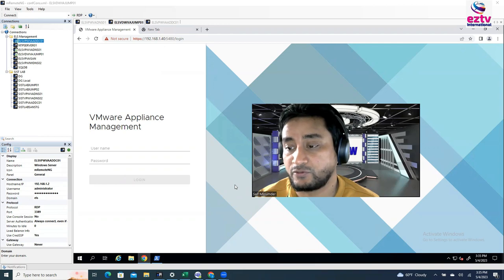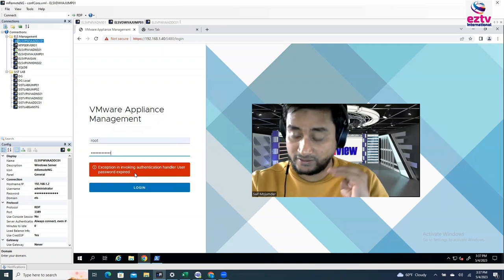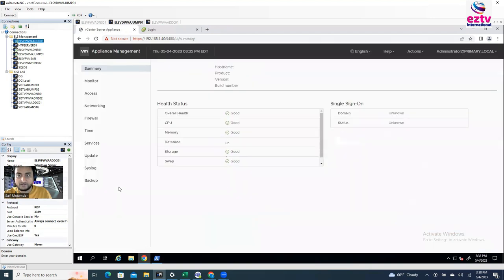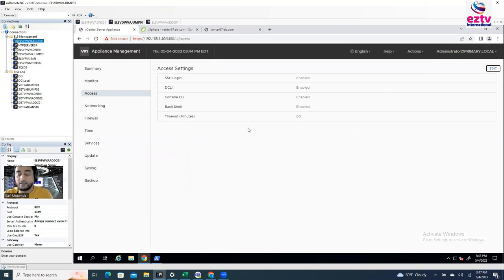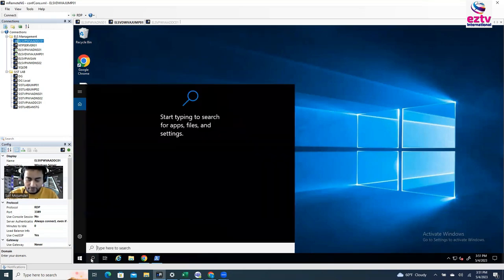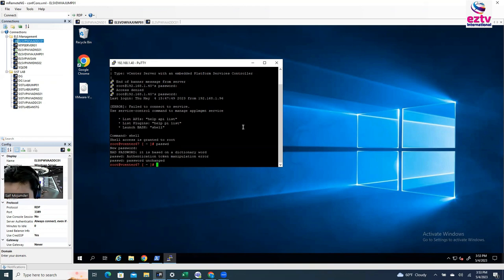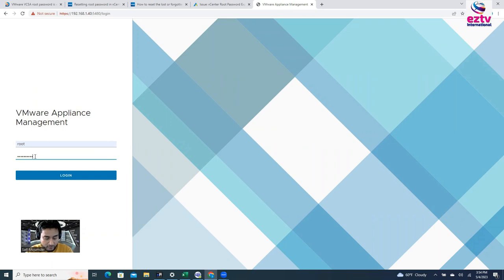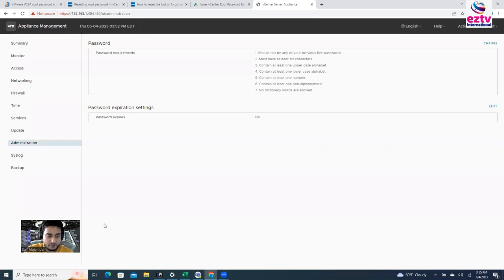vCenter root password expired ! Resetting root password | Disable vCenter password policy !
Resetting root password in vCenter Server Appliance 6.5 / 6.7 / 7.x (2147144)

How to reset the lost or forgotten root password in vCenter Server Appliance 6.7 U1 and later (75174)